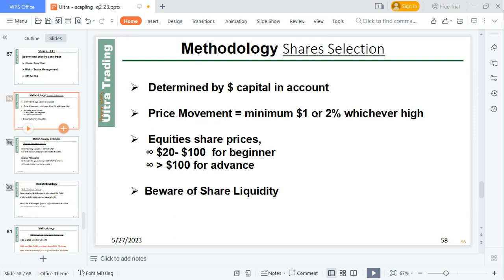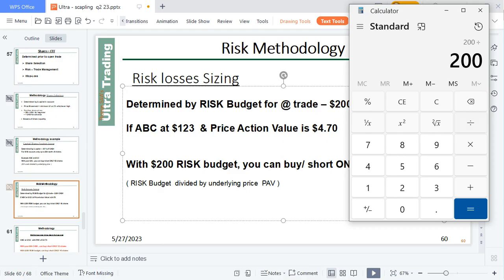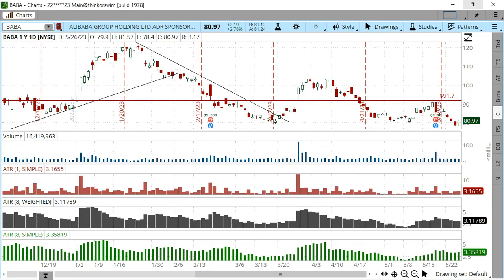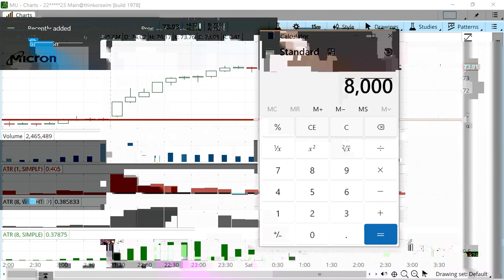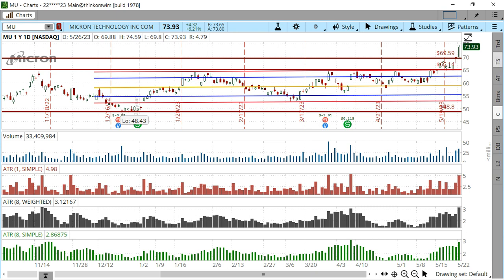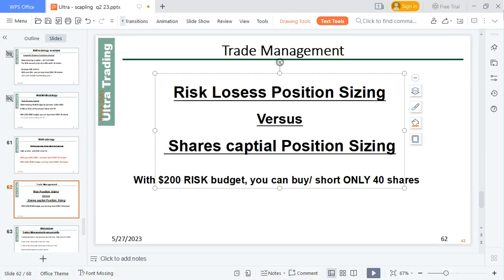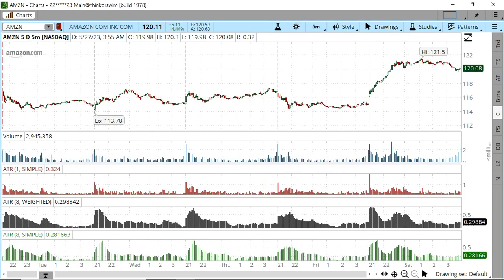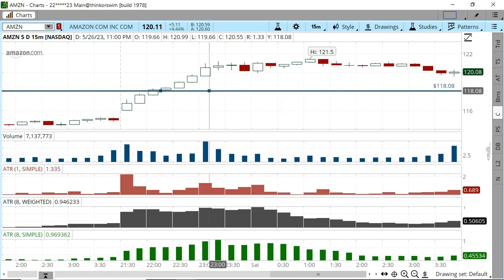Ultra - Day - Scalping with Shares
Day - Scalping - Ultra style  -with US Shares - May  2023

Capital Allocation vs Share Price Action $$ Risk allocation

Get in touch to discover how we can help you reach your trading goals.
📍 Location: 5 Purvis Street, Talib Court, #02-07, Singapore 188584